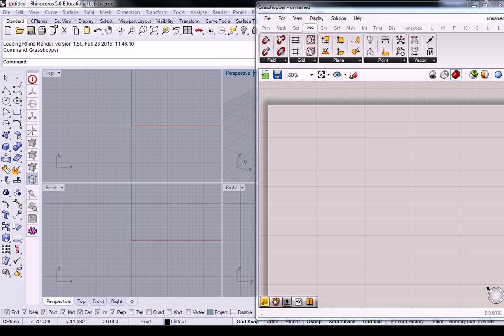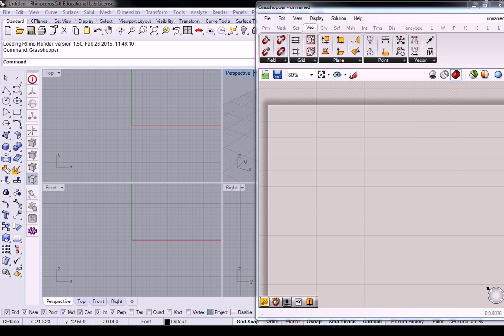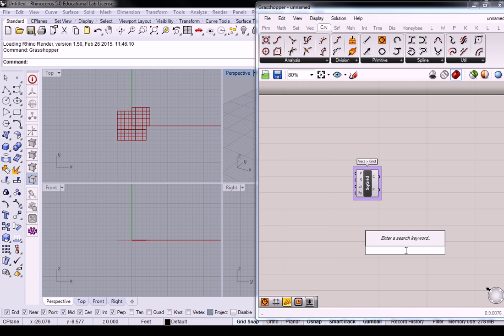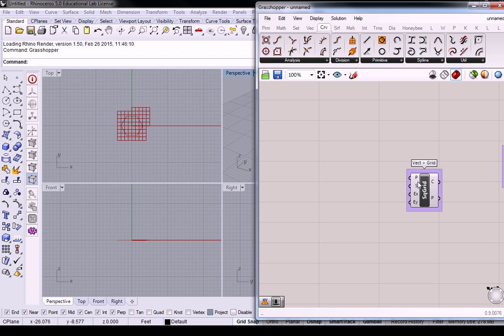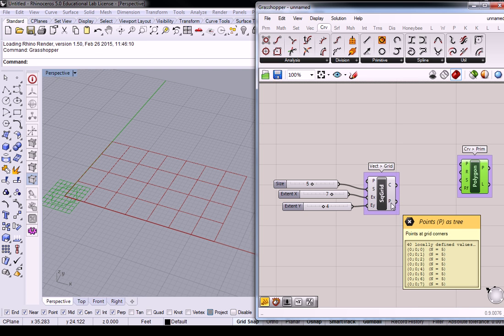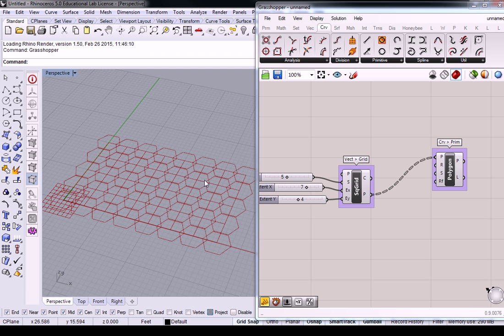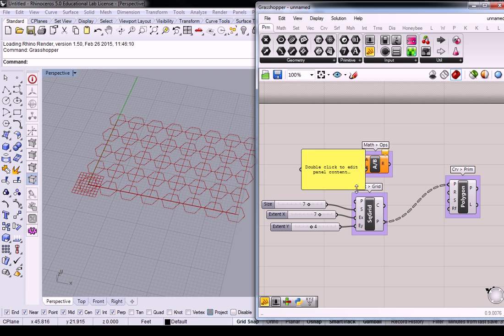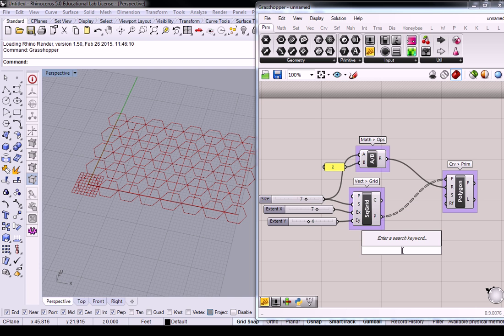09 - Grasshopper - Challenge 1 Solution